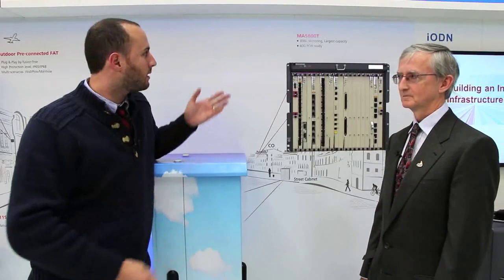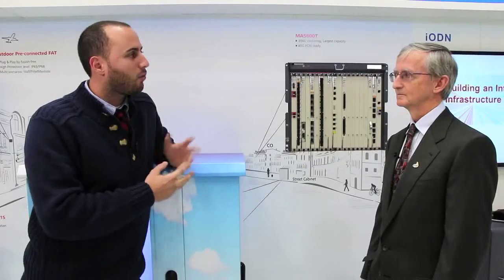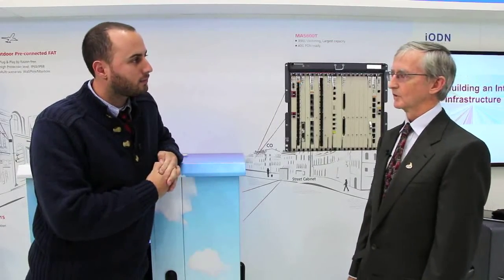Huawei introduces the MA5600T large scale vectoring system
Huawei reveals how it can achieve a large capacity Vectoring system and the typical application scenario.